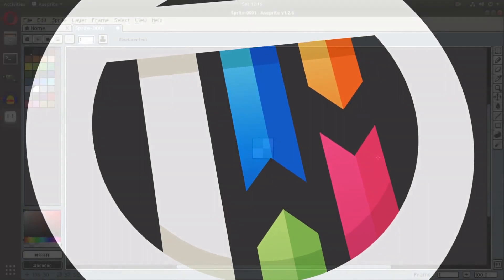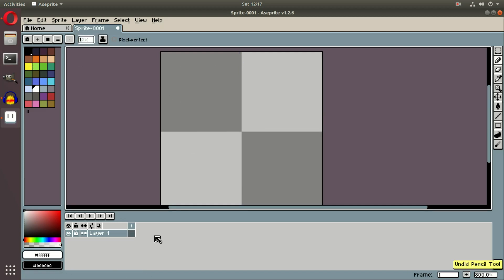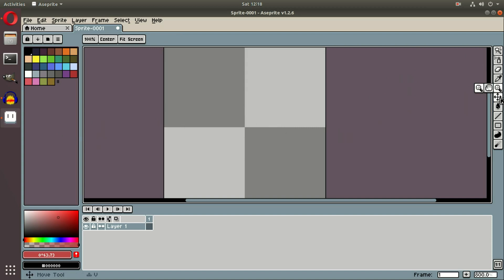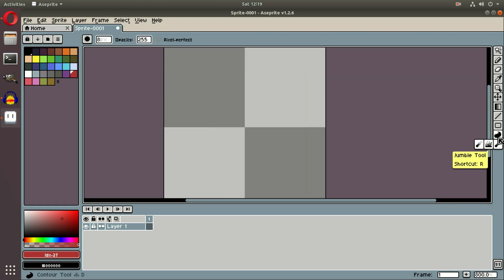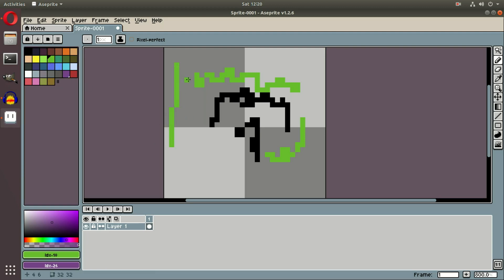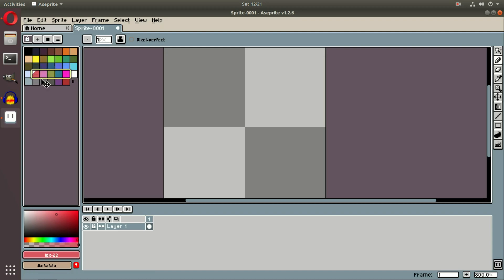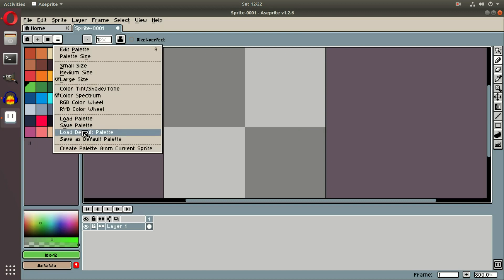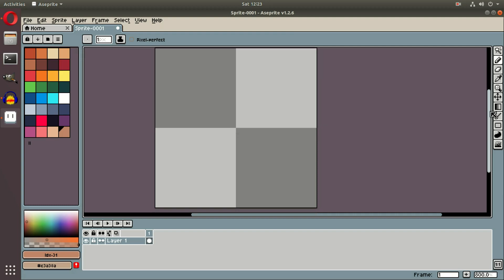Aseprite Tutorial - Absolute Beginner Tutorial (Basics & Tools!)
Today, we delve into Aseprite : a new pixel art and pixel animation program!